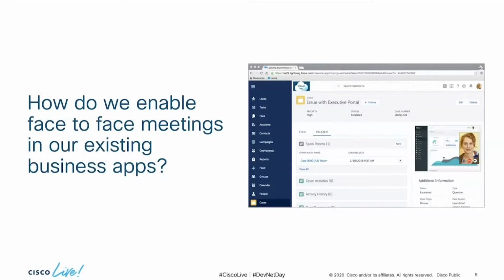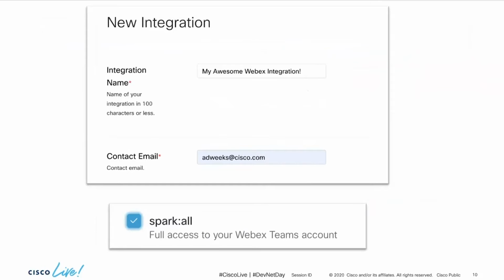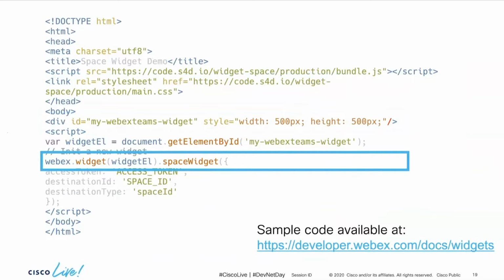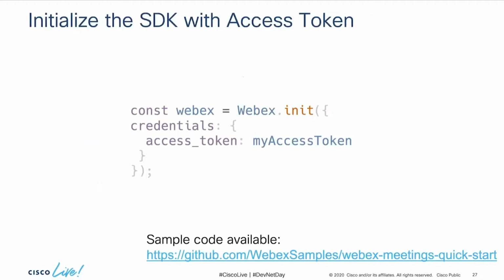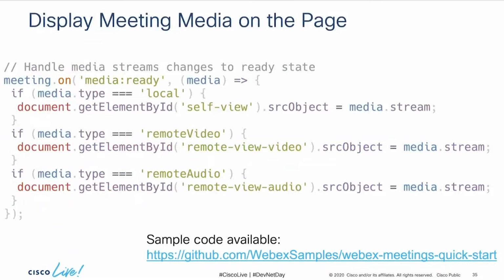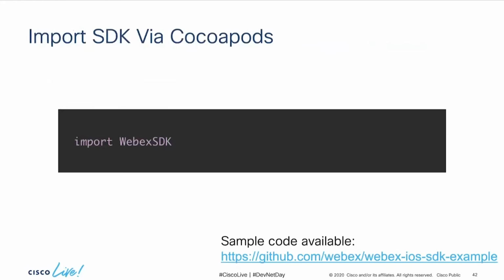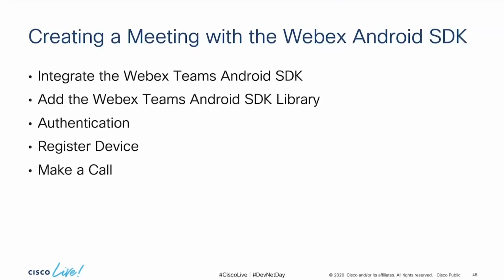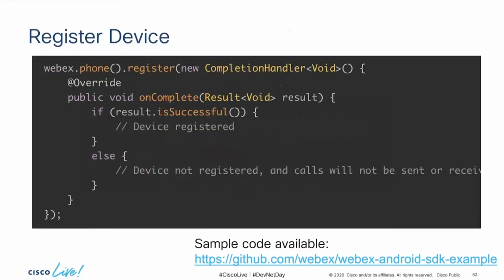Elevating ‘face-to-face’ into Cisco Collaboration Cloud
As day-to-day workstreams, conversations and meetings move from the office to ‘online’, the ability to quickly and easily enhance your enterprise and customer-facing apps with secure, scalable, high-quality, video/collaboration/messaging capabilities is crucial.

Join us in this DevNet Day 2020 technical session for some quick coding walk-through showing how to get quick wins by embedding the power of Cisco Webex collab features everywhere.

Find the full list of DevNet Day recordings and slides